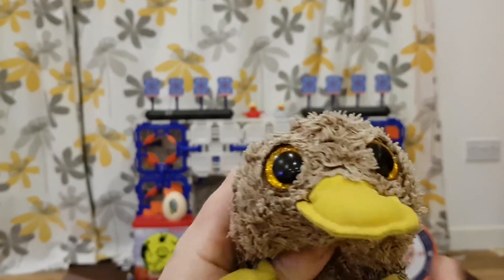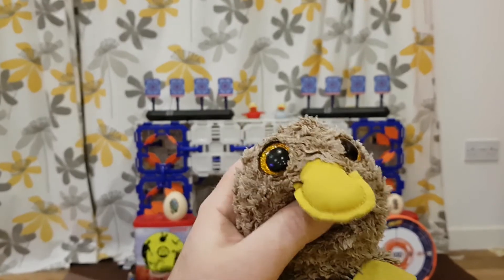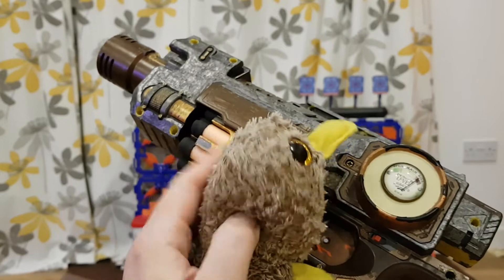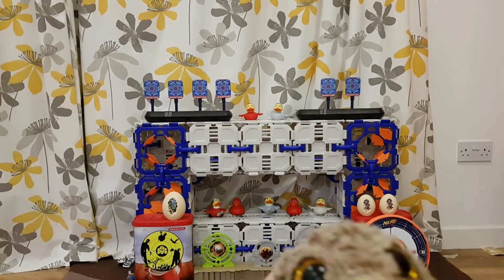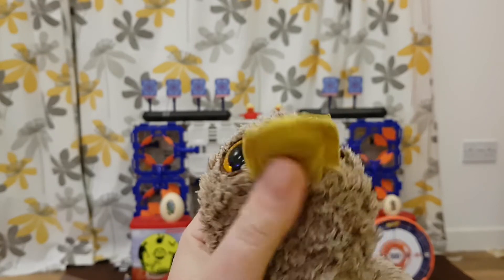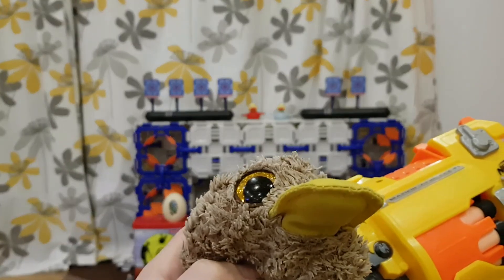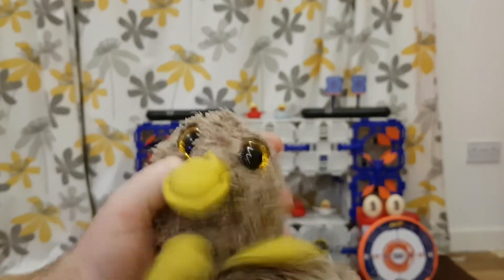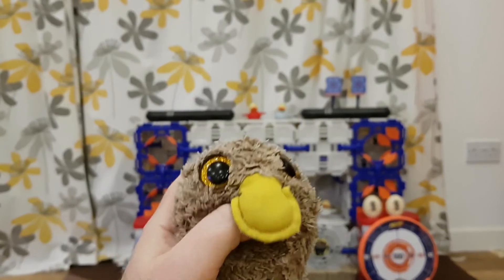Plattys Nerf Shop - Steampunk painted Vs Lipo Nerf Barricade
This week we check out  - Modded Nerf Barricades!
More blaster reviews, mods and other cool stuff coming soon!